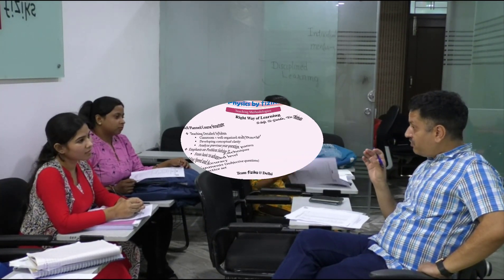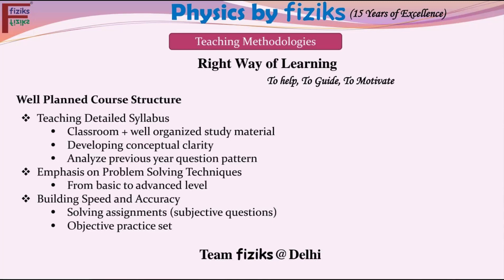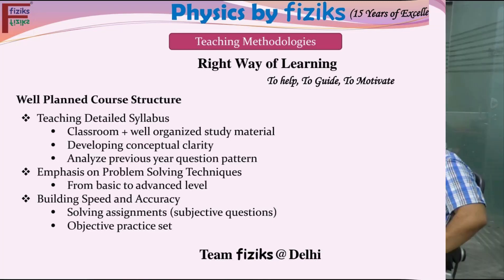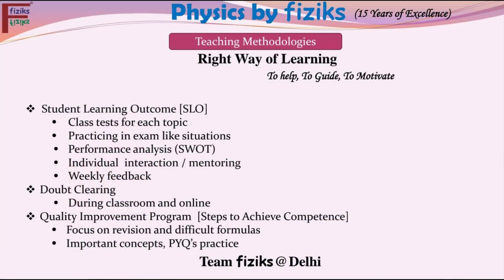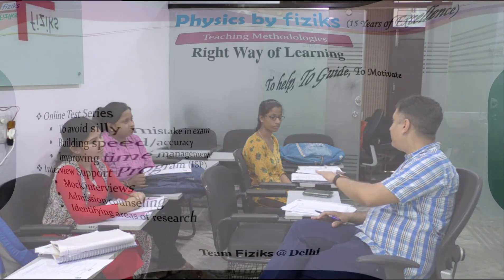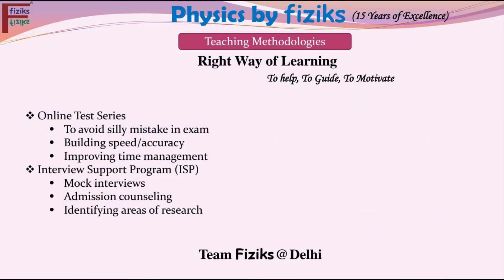One on One interactive sessions between Senior Teachers and students Part -3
The most extraordinary step by Physics by (Fourmby IIT , BHU alumni) Team at Delhi

Individual’s Mentoring to inculcate
Knowledge + Skill.

After getting enough knowledge (content) , a student should acquire Skill to apply that knowledge ; to get desired results.

Special features of Test Series and weekly class test at Fiziks:

Step1-Statistical Analysis -After each subtopic through classroom teaching, we conduct weekly tests at the examination level competence . It provides opportunities to simulate  for the real examination.

Step 2-Discussion on test with the Mentor (Teacher) : Each student is assigned a mentor to help them in tracking their performance.

Step 3-Incorporating outputs of test series discussions into the classroom teaching.
Management keeps all records for tests by individuals.

So don't miss this special program by Fiziks Insitute.